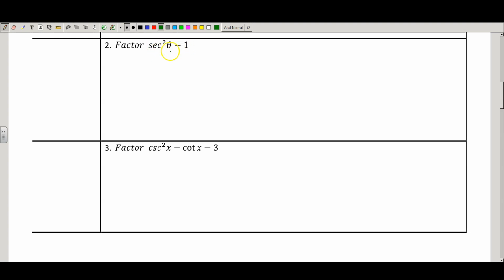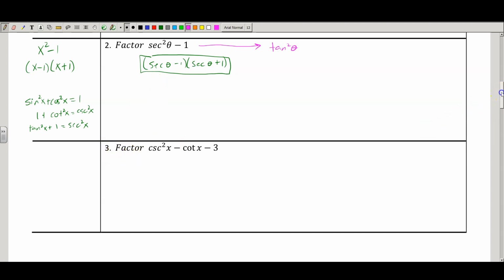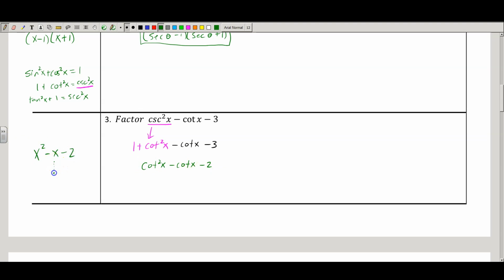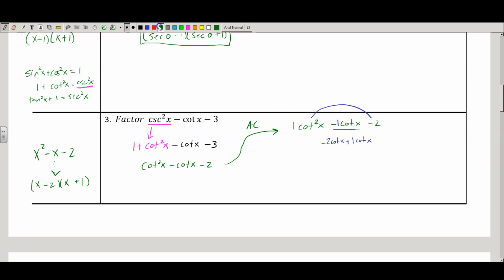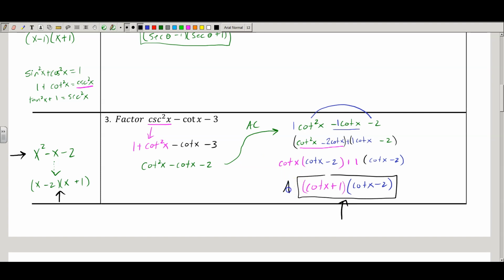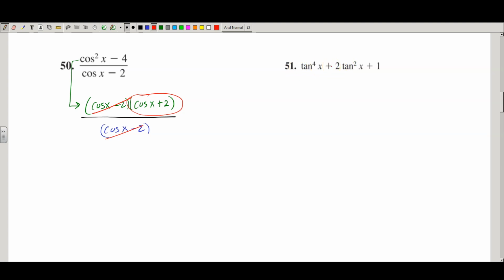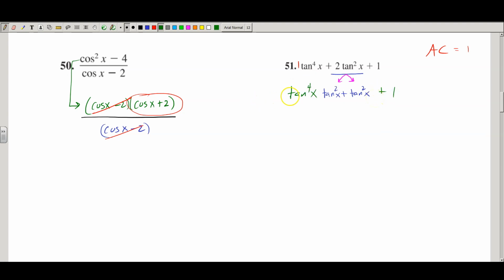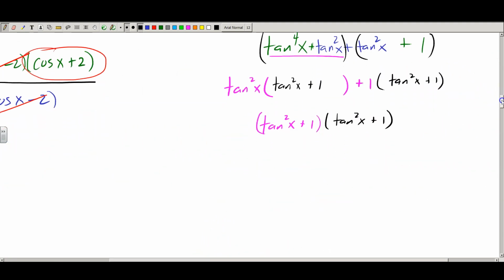Trigonometry - Factoring Trig Expressions